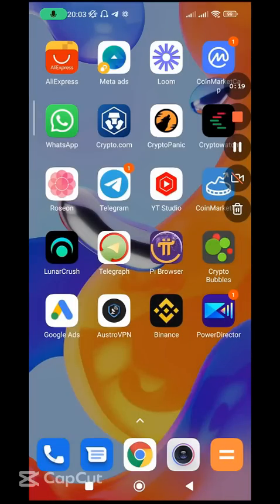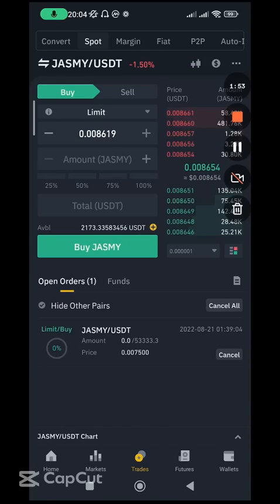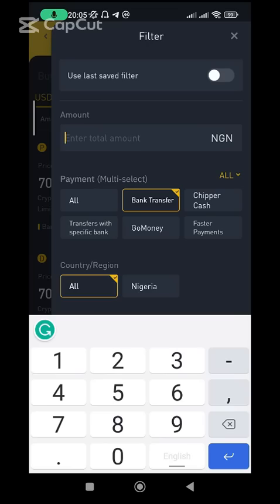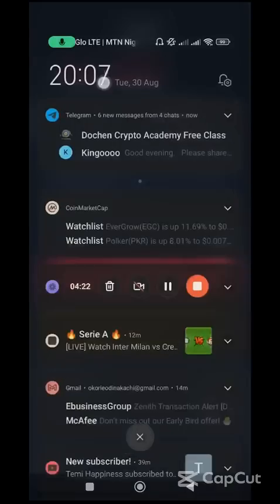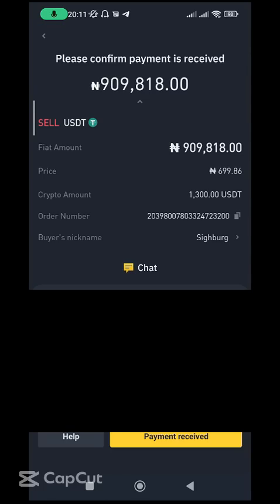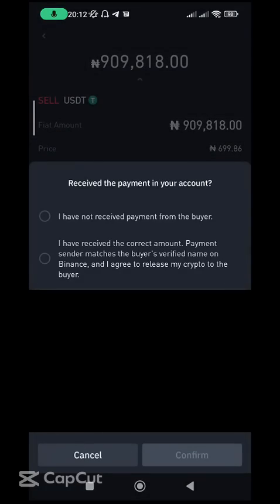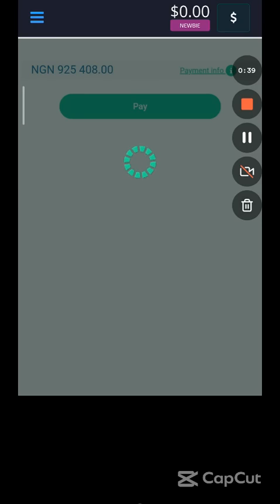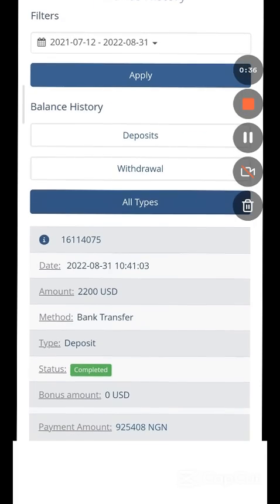Unlimited Arbitrage Watch Me Buy $/420 Live Video Demonstration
In this video, we're going to show you how to make money online with crypto currency! We'll teach you how to buy and sell $/420₦, and how to make unlimited arbitrage profits.

If you're interested in making money with crypto currency through arbitrage, then this is the video for you! We'll show you how to buy and sell $/420₦, and how to make unlimited arbitrage profits. This is the perfect guide for anyone who wants to make money online with crypto currency!